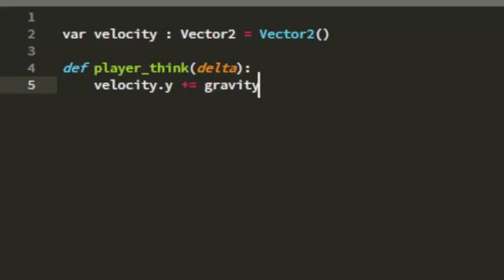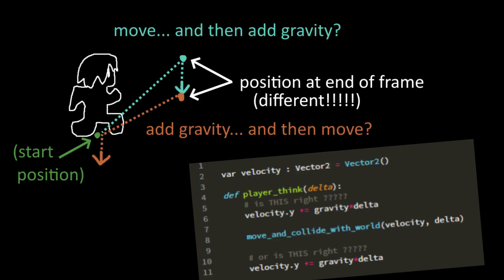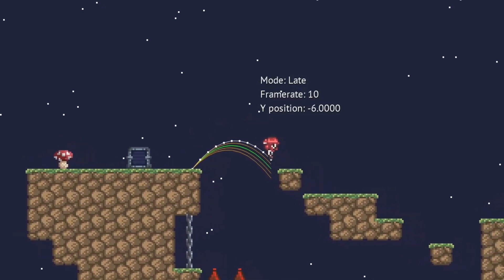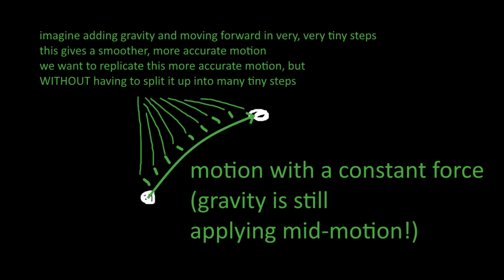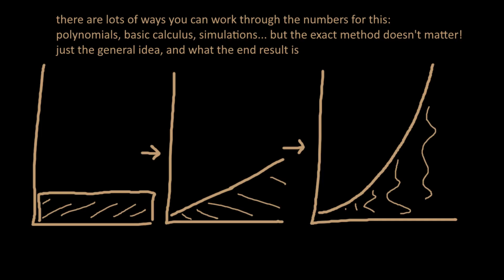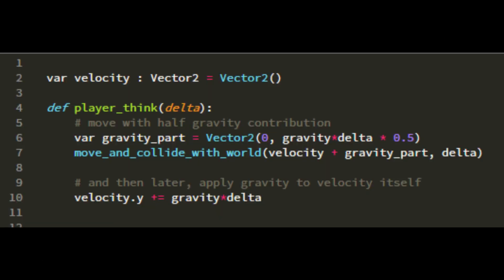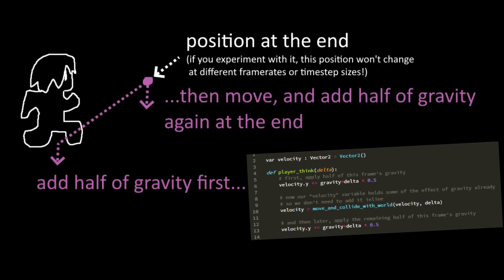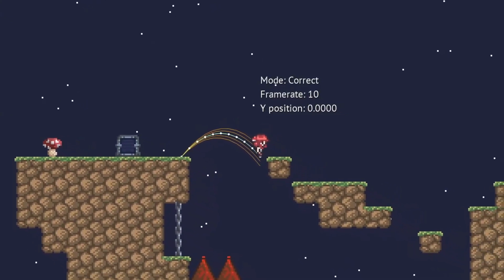The Most Common Bug in Platforming Games (and how to fix it)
Indie game development delta time woes begone! Realtime demo, made in Godot